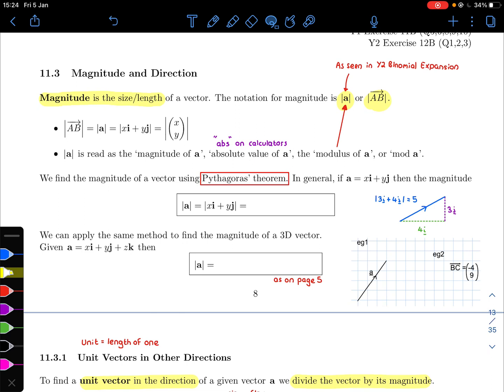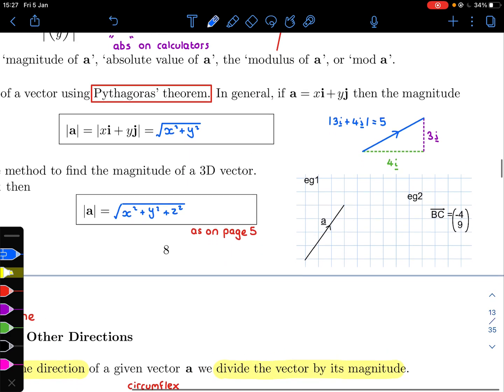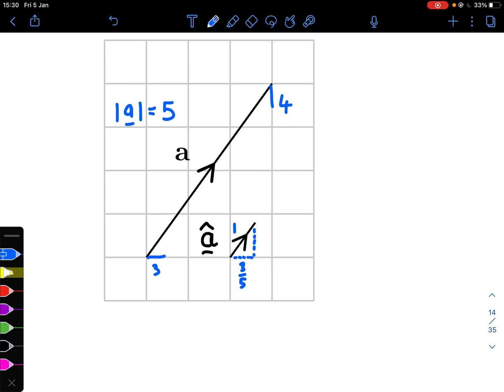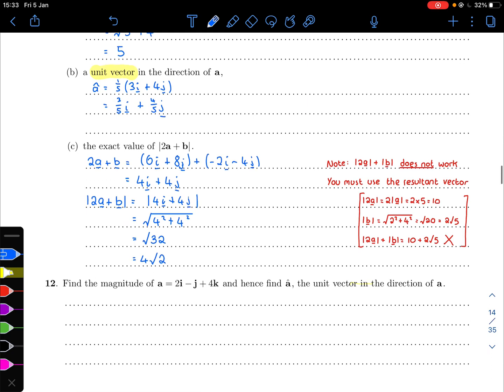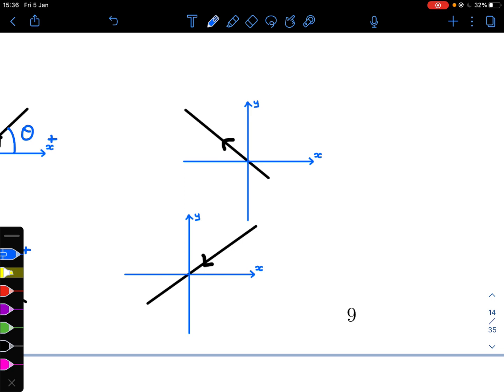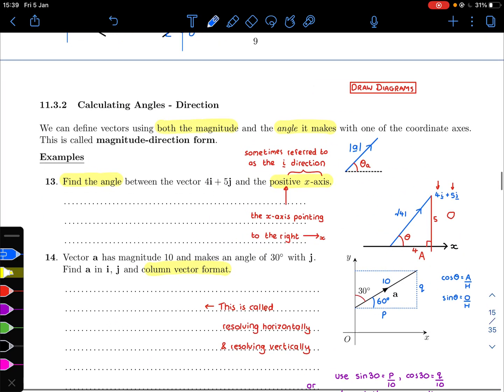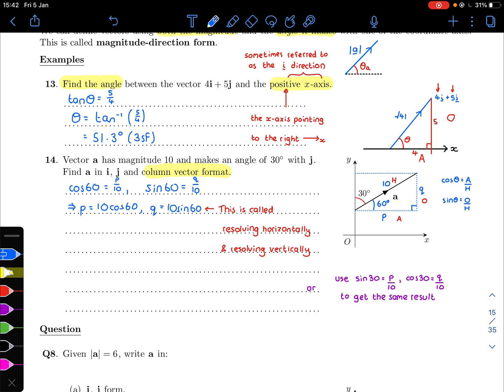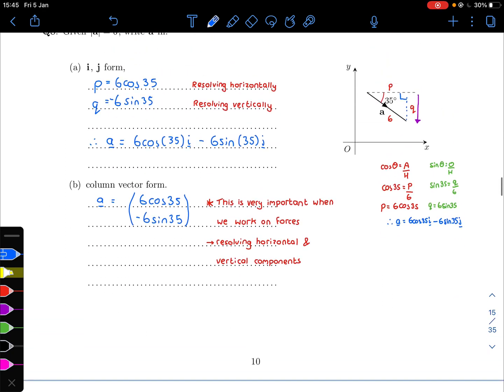Y1 Pure Ch11 Y2 Ch12 - Vectors - Part 3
Magnitude and direction of vectors